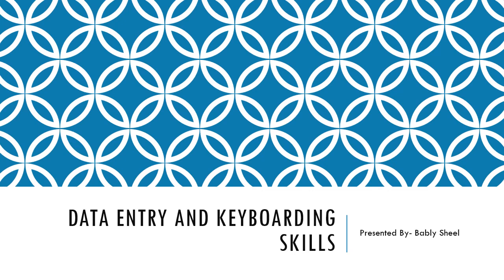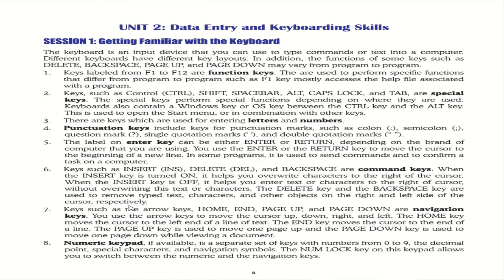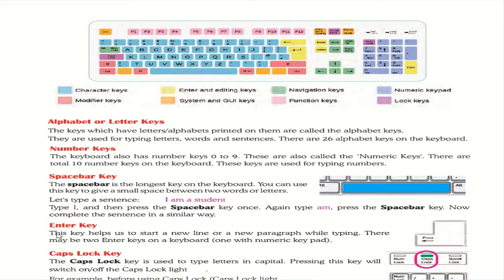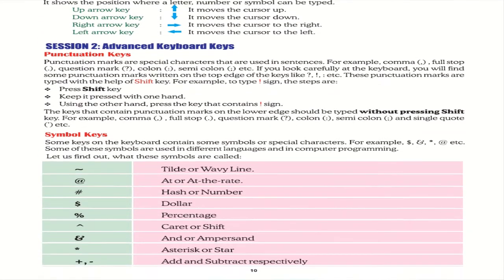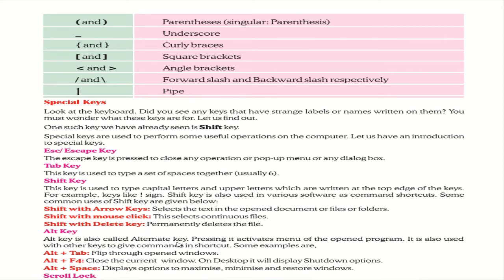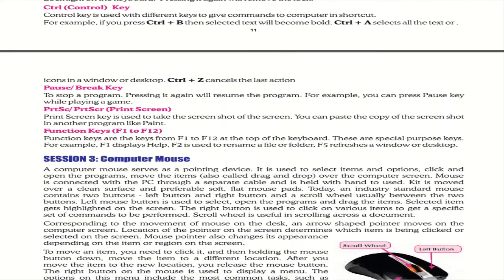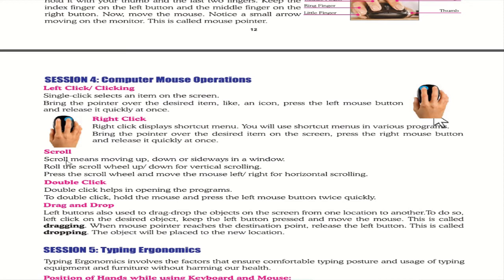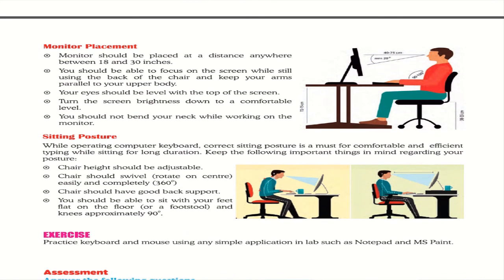Data Entry and Keyboarding Skills | Class 9